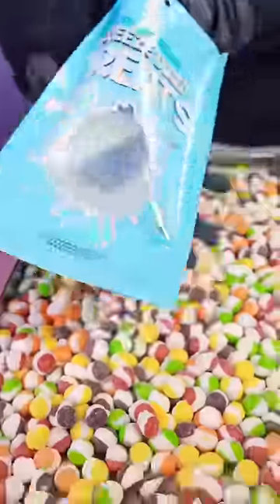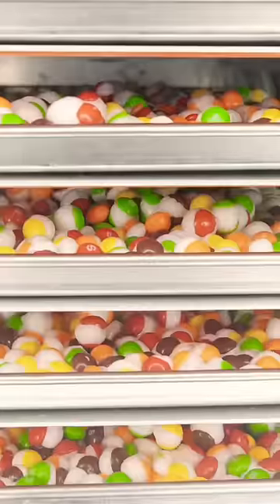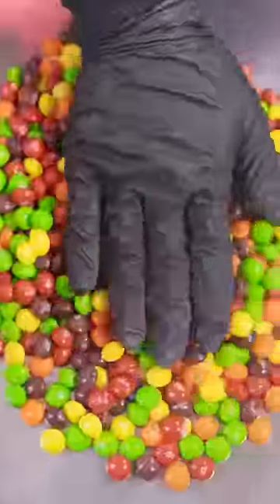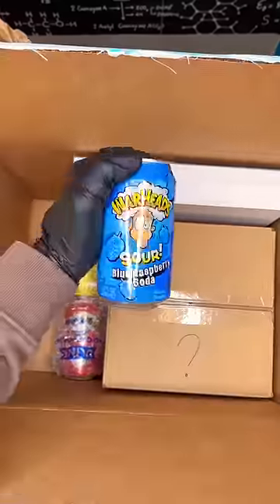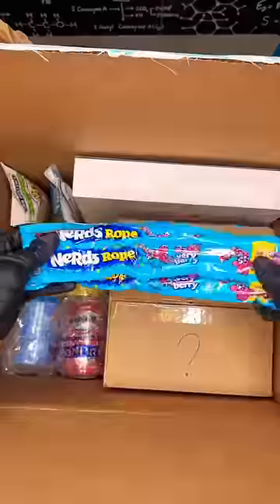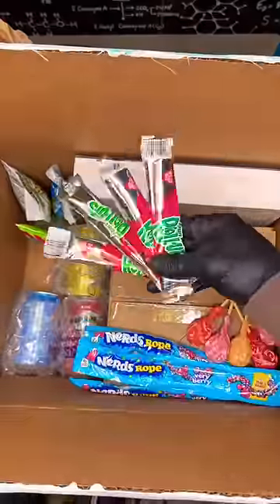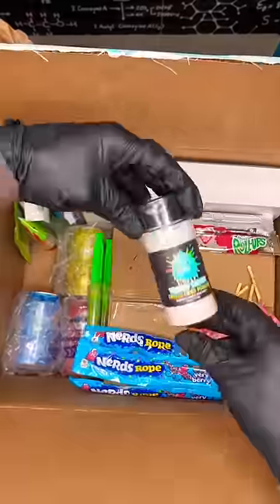We Un Freeze Dry Candy When Someone Cancels an Order 🫣💀